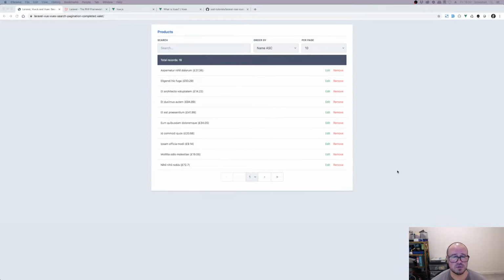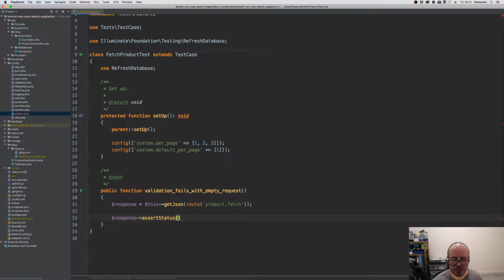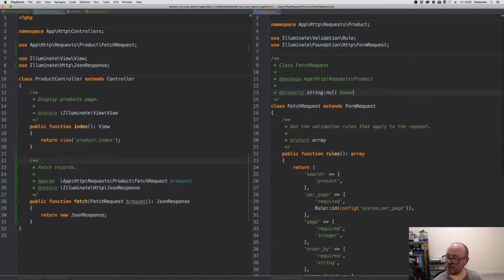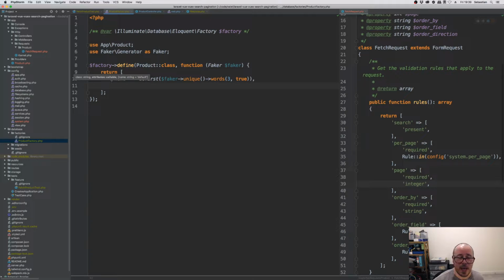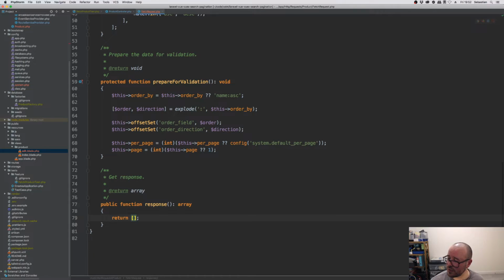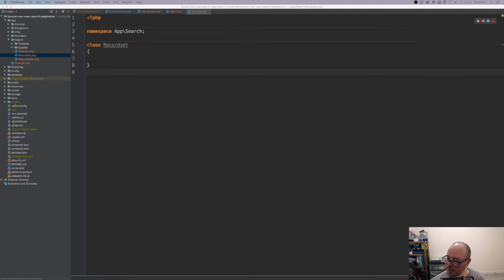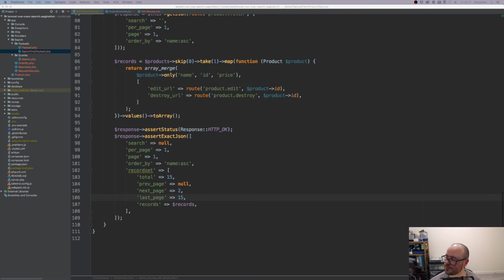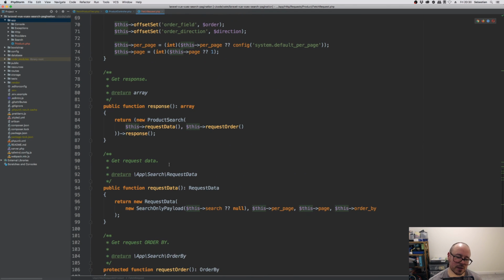Laravel, VueJs and Vuex: Search component with Pagination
In this screencast we will look at building a search component with pagination using Laravel, VueJs, Vuex and sessionStorage to filter the returned list of results.